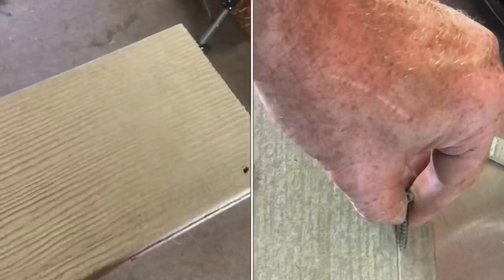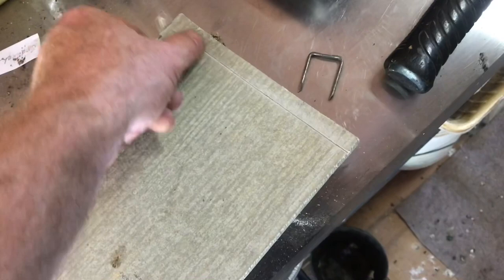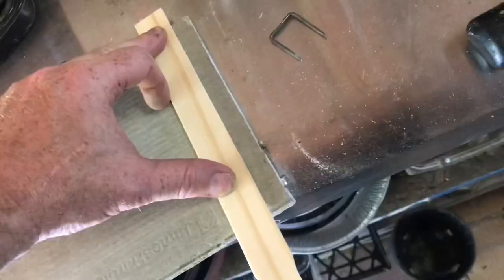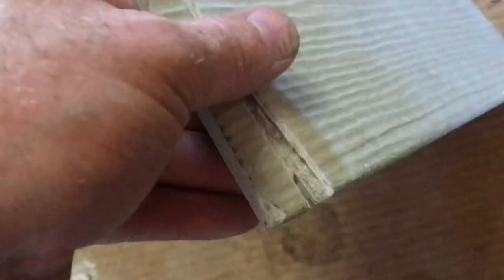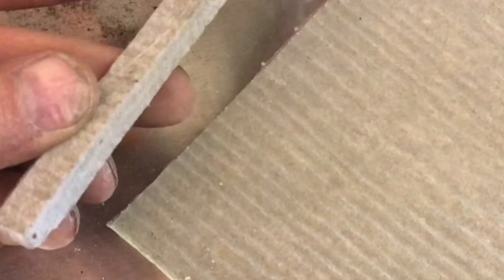cutting “hardie plank” WITHOUT power tools (concrete￼)…